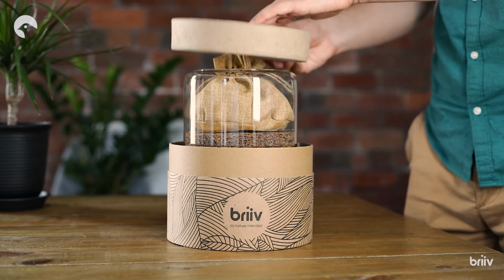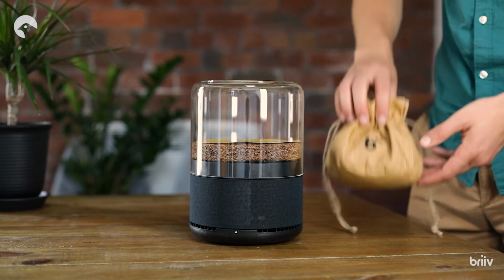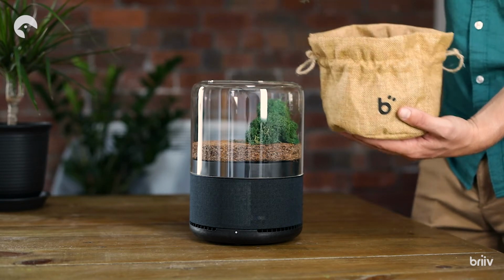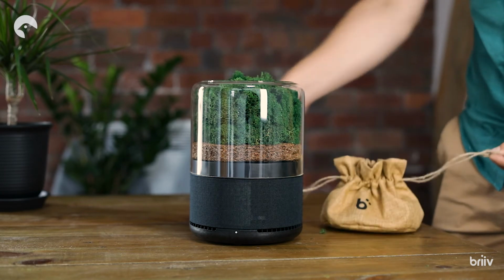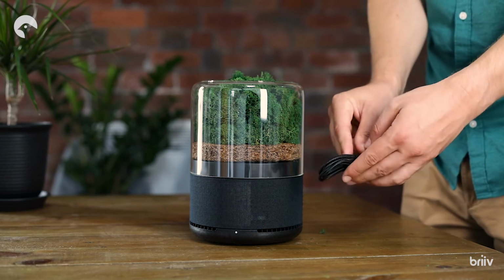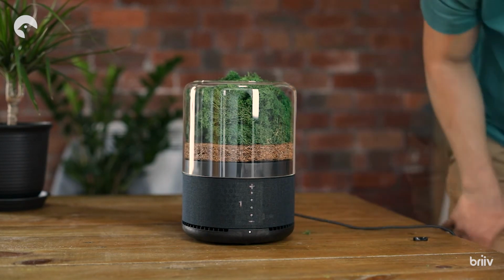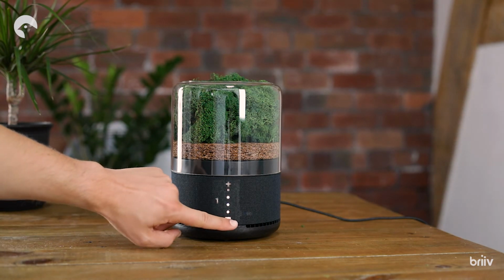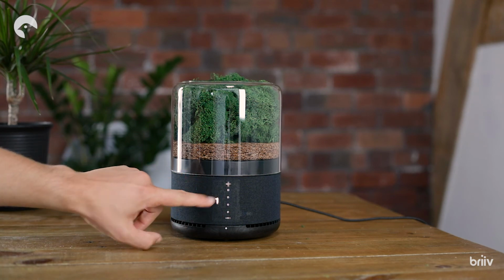Plugging in for the first time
User tutorial on how to use briiv for the first time.